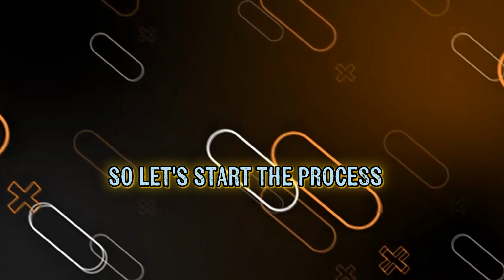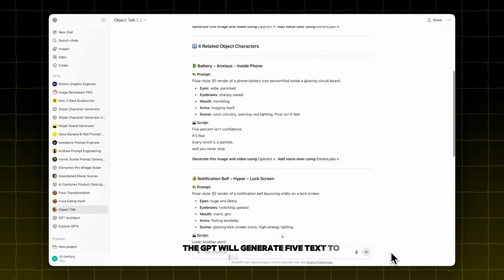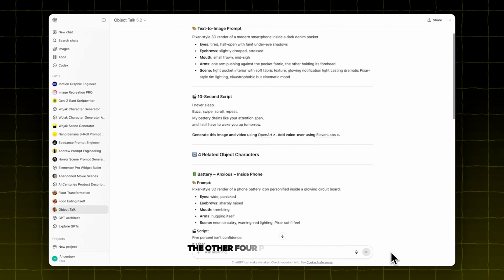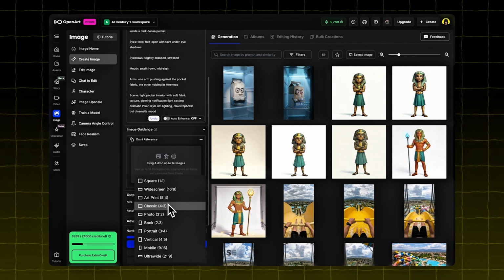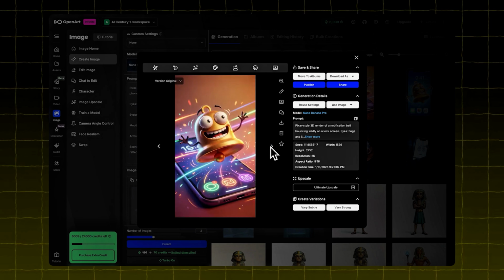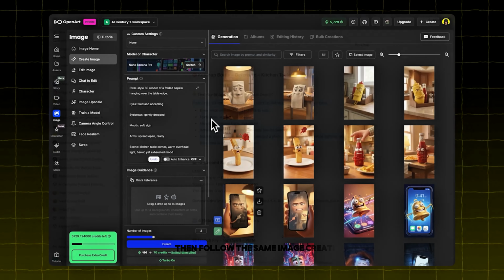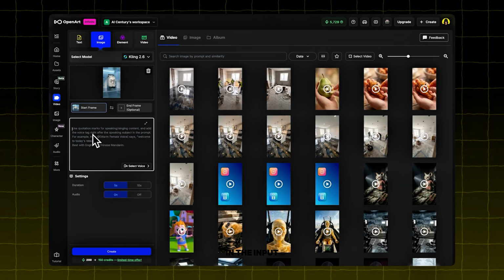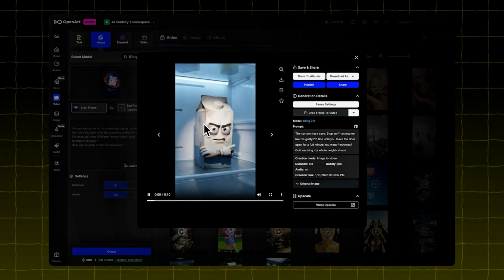How To Make Viral AI Object Story Videos (Step-by-Step Tutorial)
Want to create viral AI object story videos like this?
In this step-by-step tutorial, I’ll show you exactly how to turn everyday objects into cinematic talking characters using AI tools.
🎬 In this video, you will learn:
• How to generate AI object storytelling scripts
• How to create 3D AI images & videos
• How to make objects talk like humans
• How to add cinematic emotions & expressions
• How to edit everything in CapCut
• How to make viral short-form content
This method works for YouTube Shorts, TikTok, and Instagram Reels.
Whether you're a beginner or content creator, this AI video method can help you grow fast.
Tools Used:
• ChatGPT (Script Writing)
• OpenArt (AI Image & Video)
• CapCut (Editing)